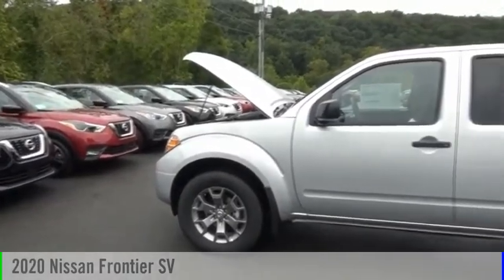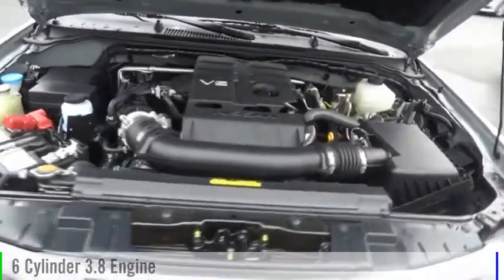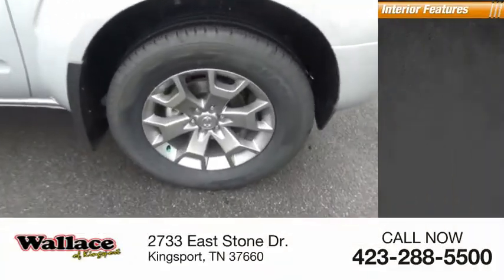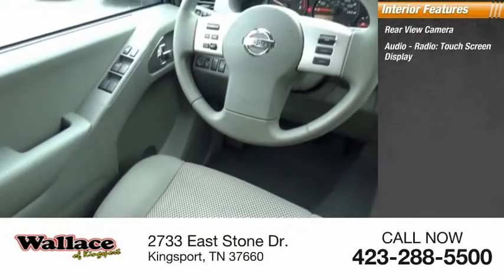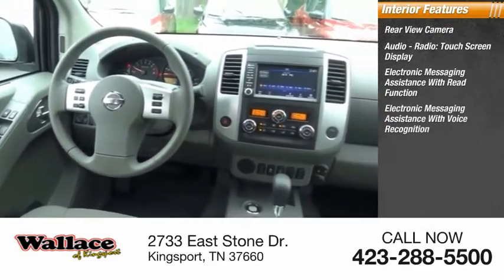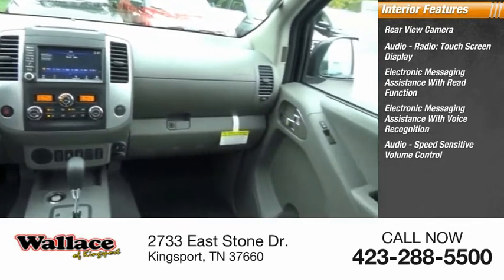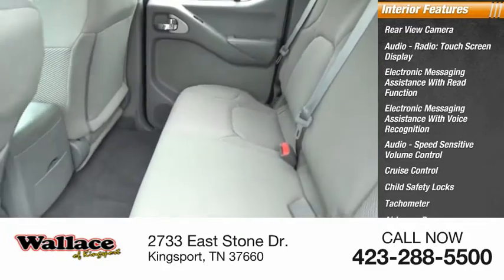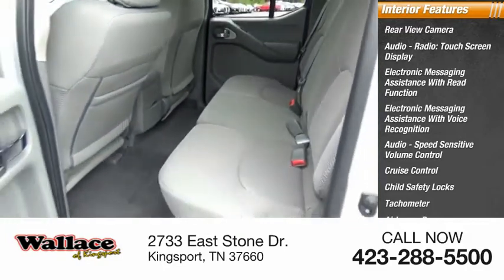2020 Nissan Frontier Kingsport TN N5948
2020 Nissan Frontier SV

2733 East Stone Dr.

Brilliant Silver Metallic 2020 Nissan Frontier SV RWD 9-Speed Automatic V6Recent Arrival!